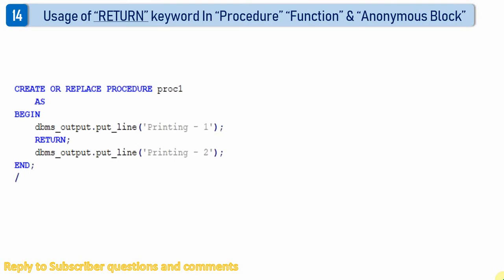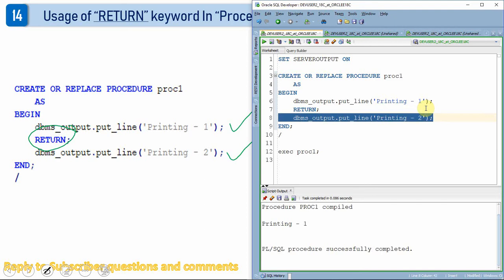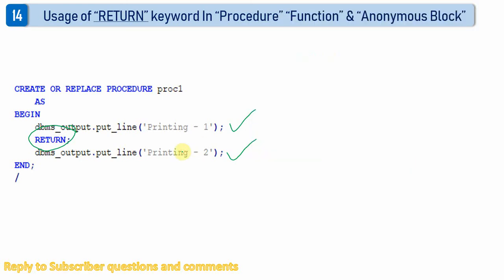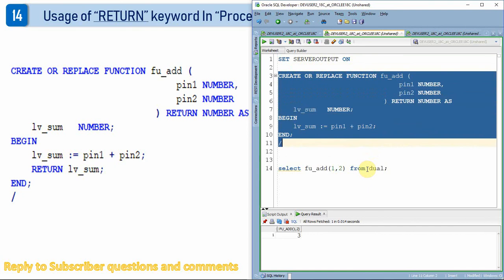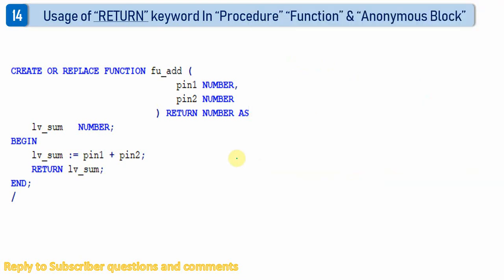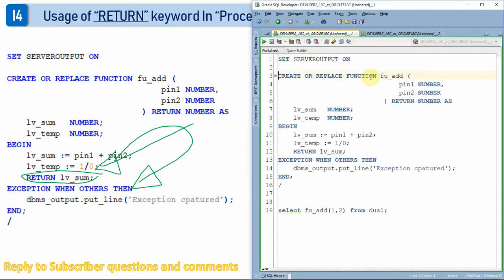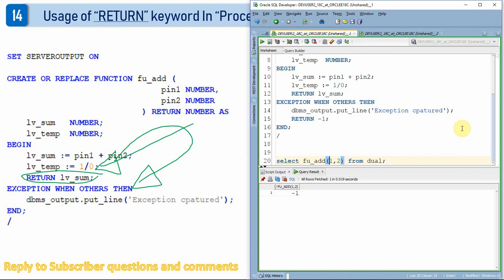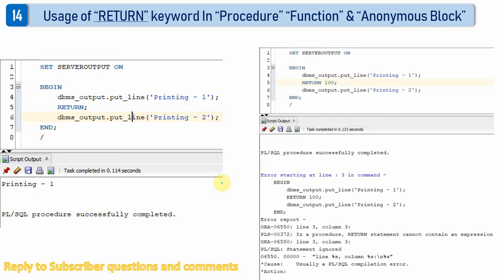Subscriber Comments Reply Video 7